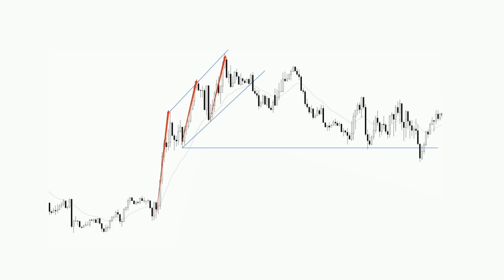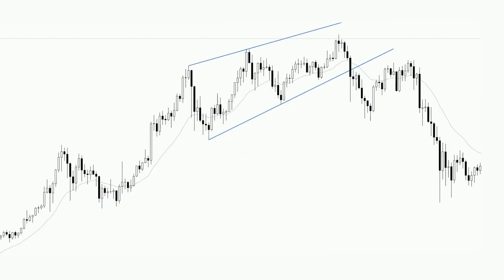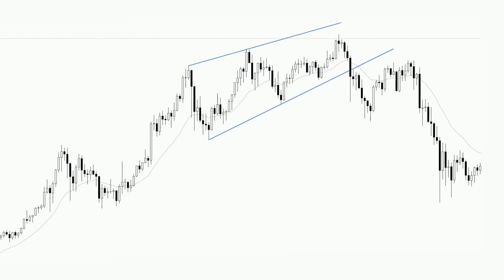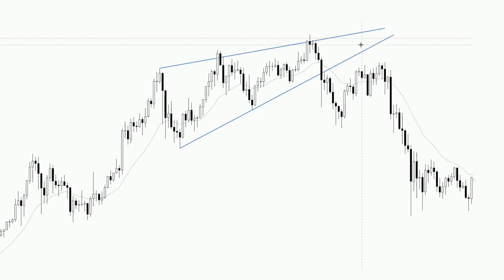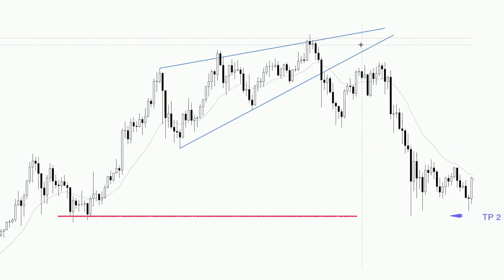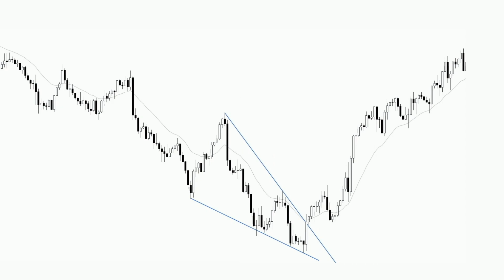【Price Action Tutorial 21】 Three Drives Wedge Reversals